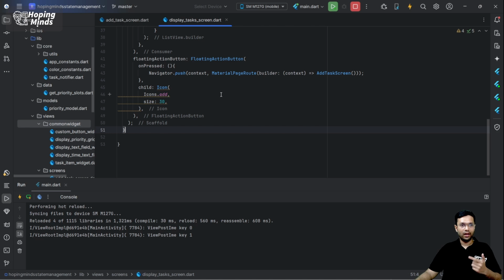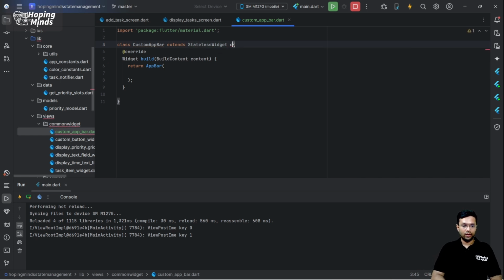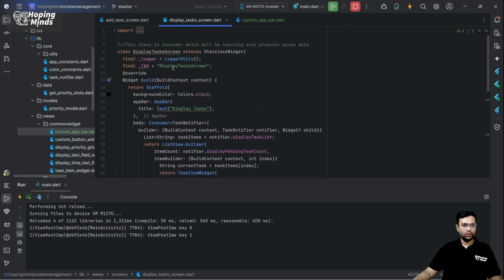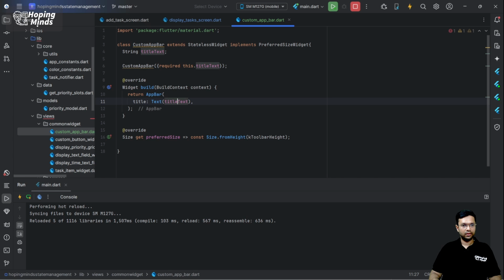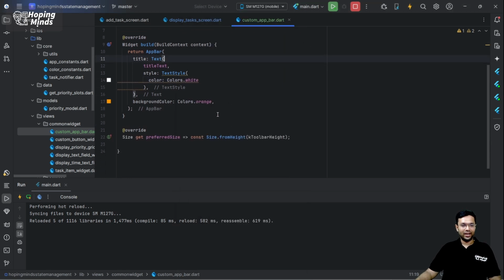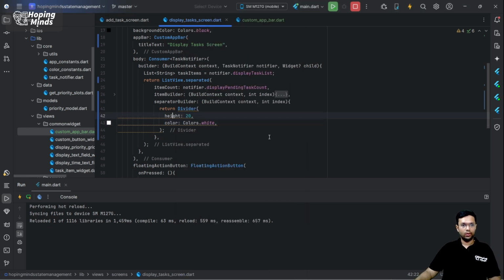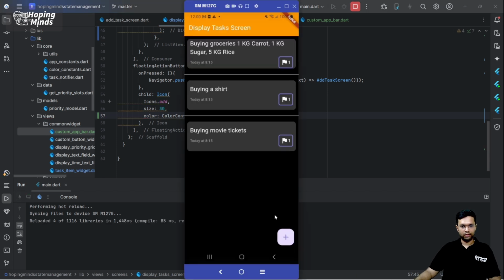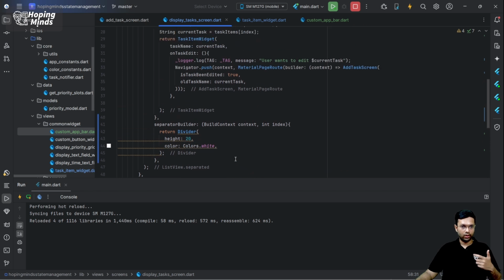6.9 Improving the design in tasks display screen